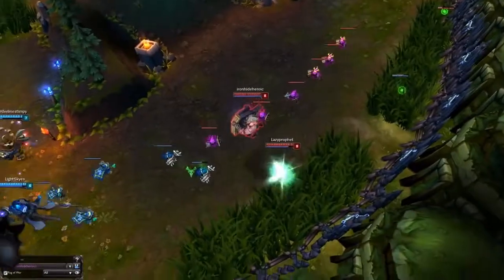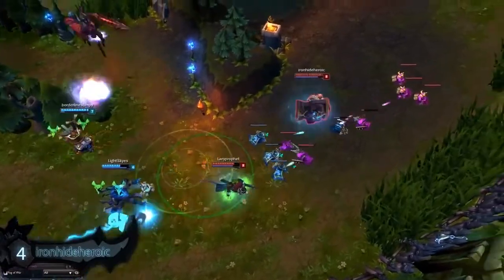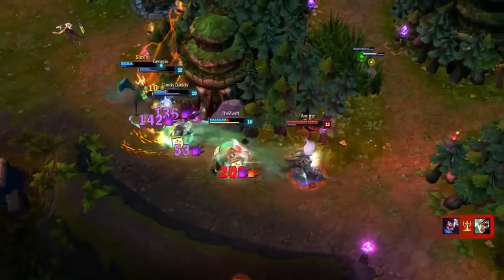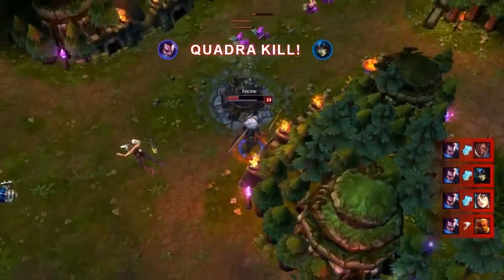Game League of Legends Top 5 Plays Week 201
Top 12,top plays lol, top fails lol,Best Insec Kicks,S4 World Championship,League Of Legends
Top 15 Worst Deaths,League Of Legends (Video Game),lol,"1 vs 5 yasuo" "1vs5 draven" "best yasuo 2015"